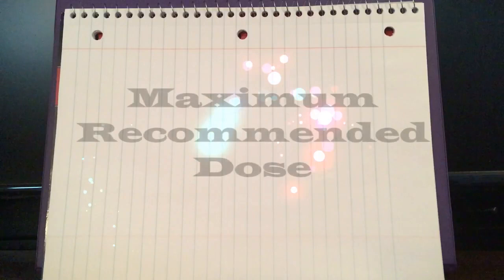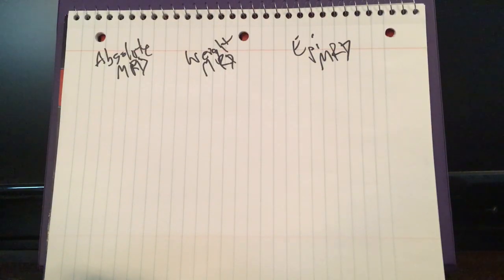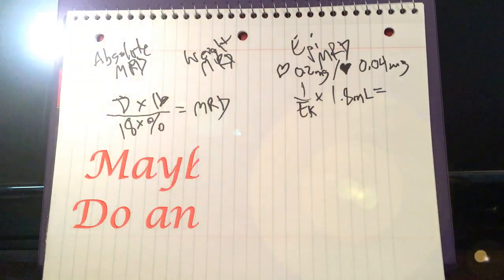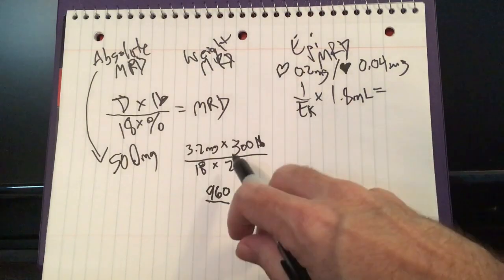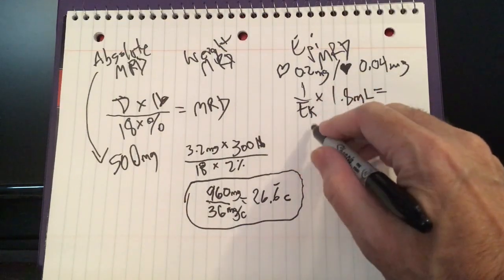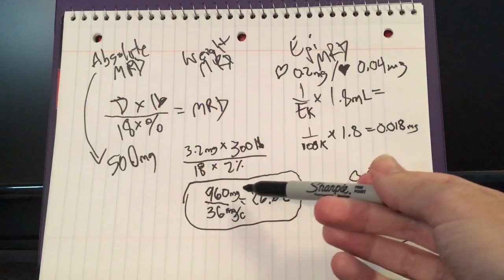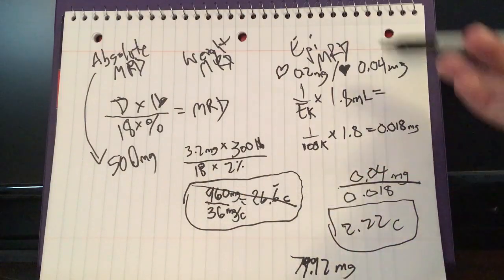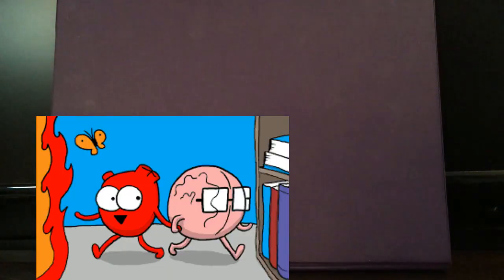MRD Local Anesthetic made easy for the RDH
Calculating maximum recommended doses of local anesthetics for dental made easier. Covering Absolute LA MRD, LA MRD by patient weight, and Epinephrine MRD. -Christian Brennan, RDH. You're Welcome.